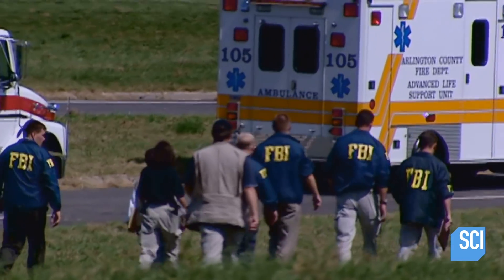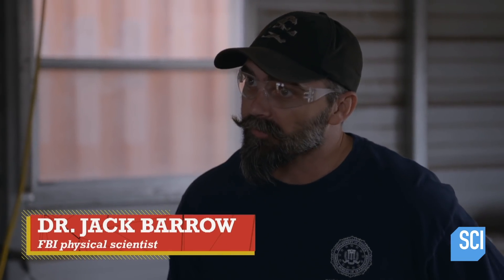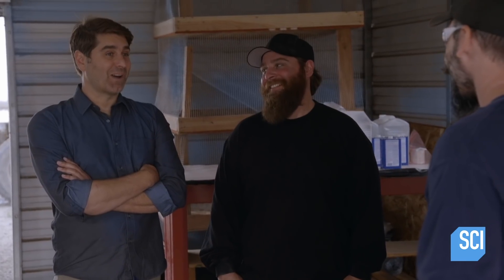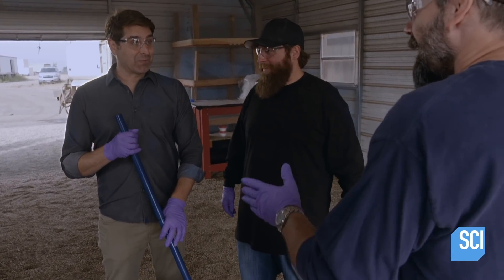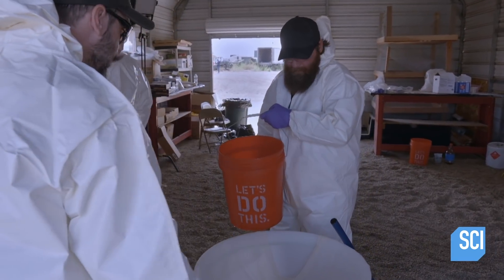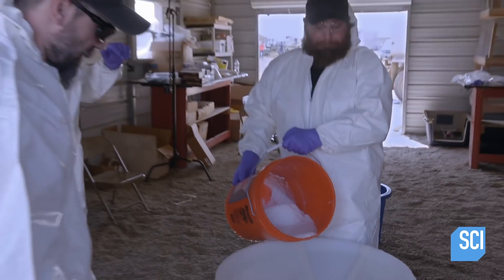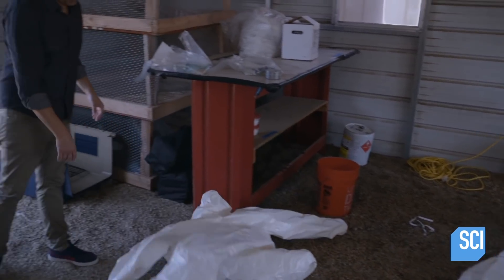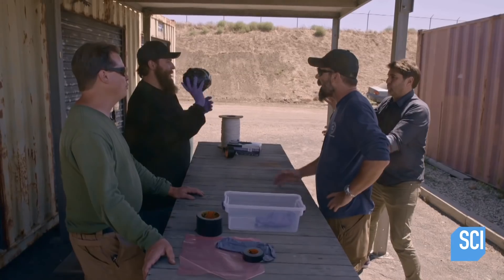Blowing Things Up With FBI Experts | The Explosion Show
Tory Belleci and Streetbike Tommy meet experts from the FBI's bomb squad to reveal the cutting-edge forensics and technology required to investigate deadly bomb threats and neutralize them.